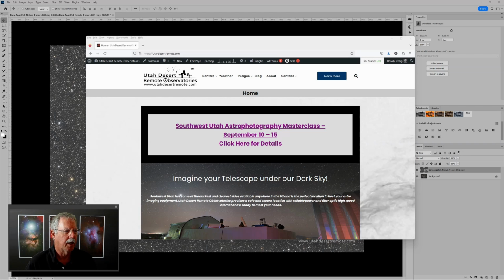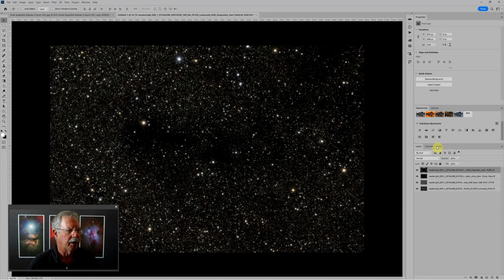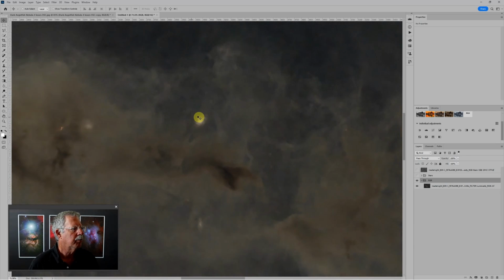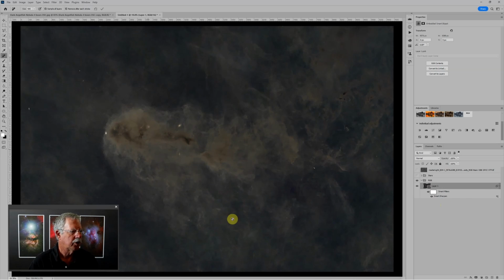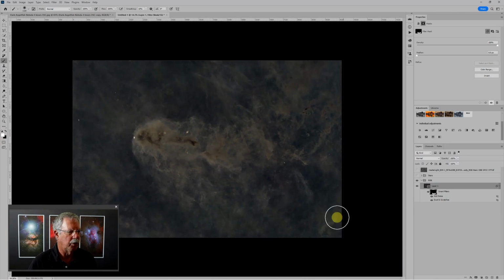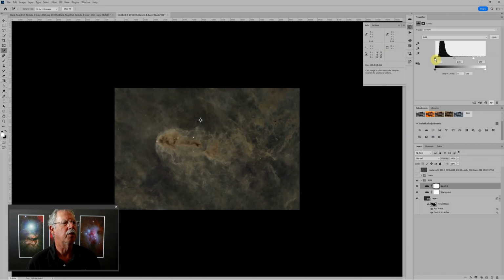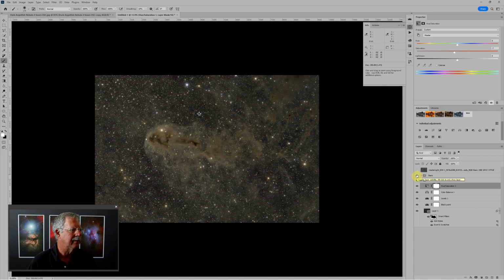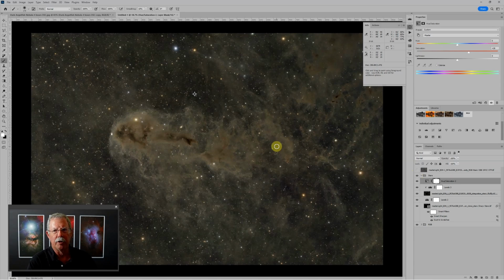Angelfish Dark Nebula Photoshop Tutorial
This is part 2 of a 2 part tutorial showing my complete workflow for a one-shot color image of the Angelfish Dark Nebula. The first part showed the PixInsight workflow. Part 2 shows the rest of the processing in Photoshop.